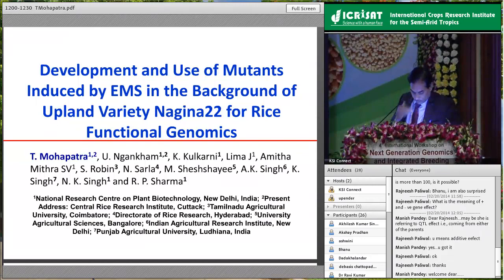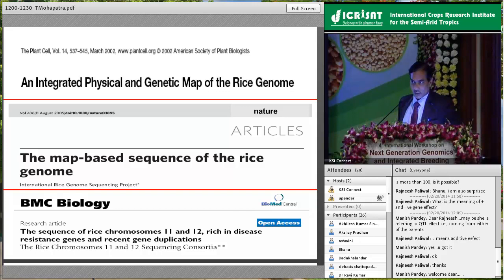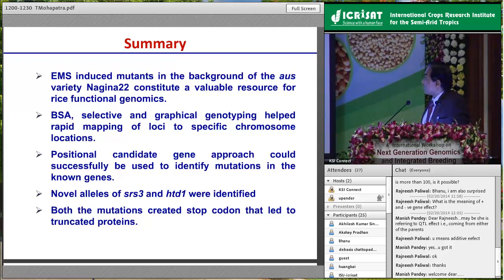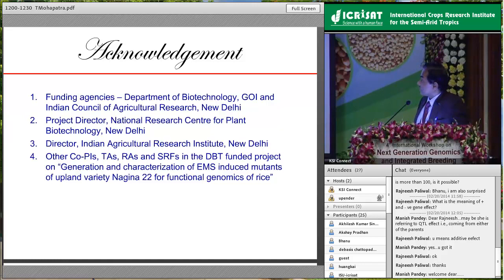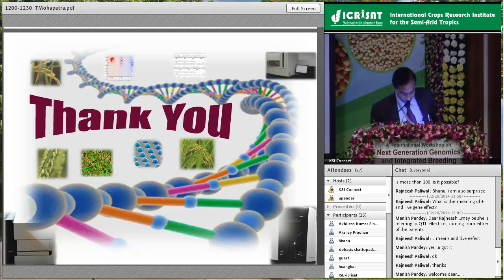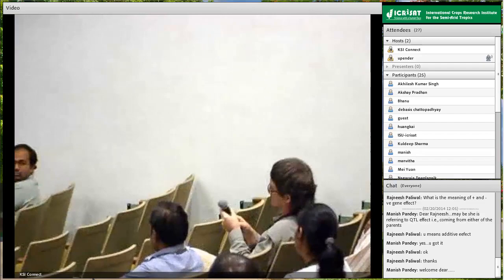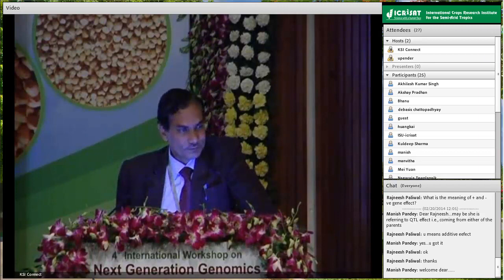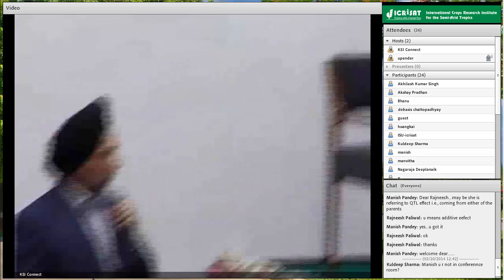Development and use of mutants induced by EMS...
4th International Workshop  on
Next Generation Genomics and Integrated Breeding for Crop Improvement
Title: Development and use of mutants induced by EMS in the background of upland variety  Nagina22 for rice functional genomics
Spaker: T Mohapatra
CRRI
India